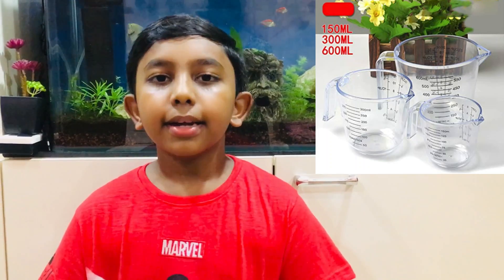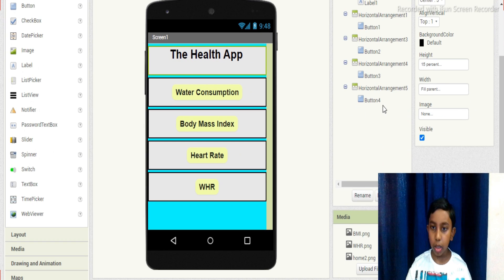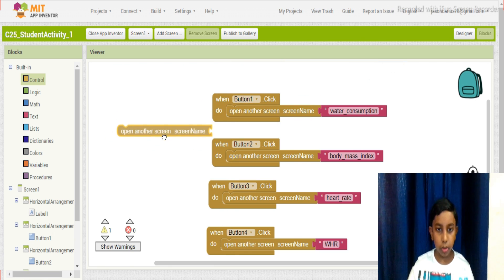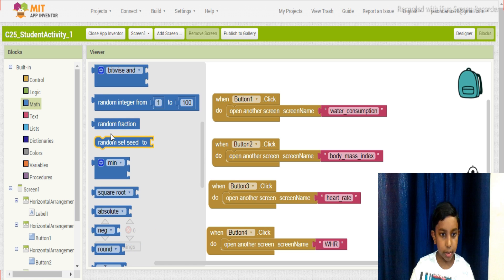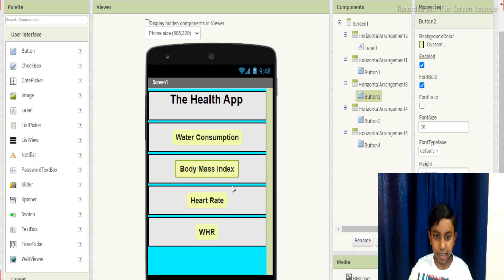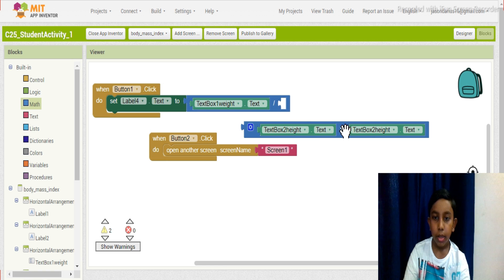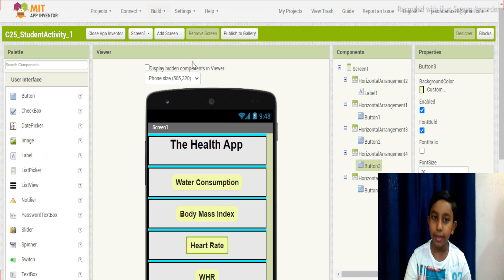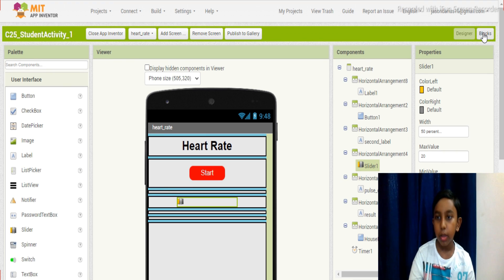How To Create A Health App Using MIT App Inventor | Whitehat Jr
How To Create A Health App Using MIT App Inventor | Whitehat Jr Project